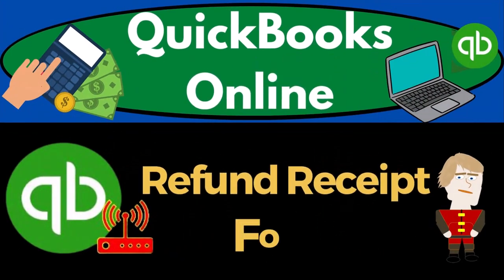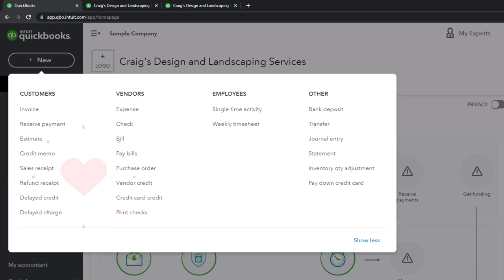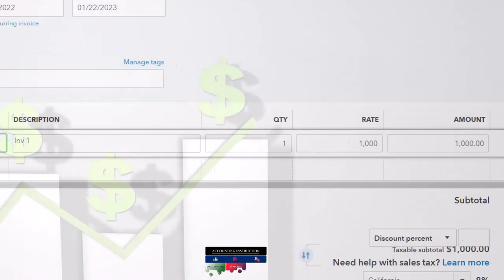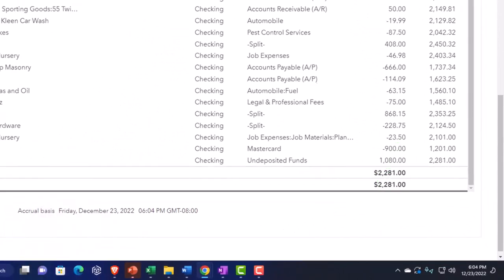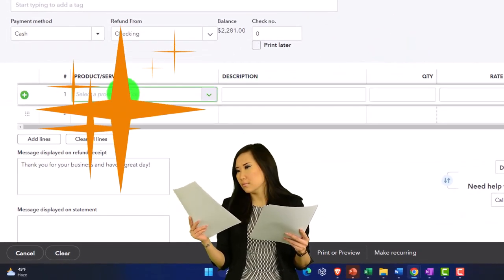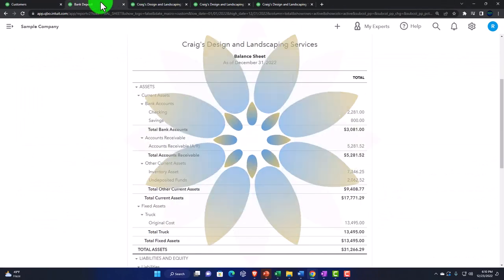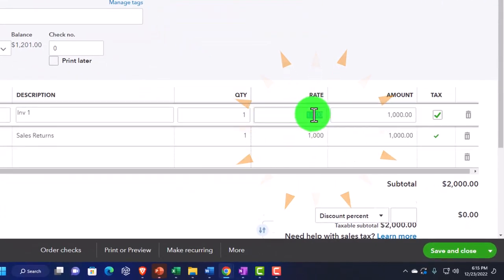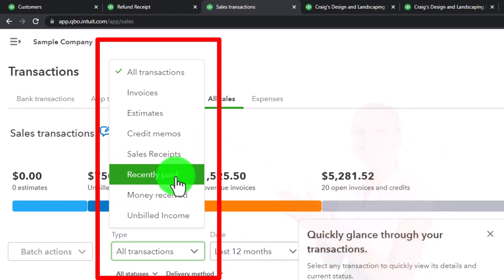Refund Receipt Form 1422 QuickBooks Online 2023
Refund Receipt Form